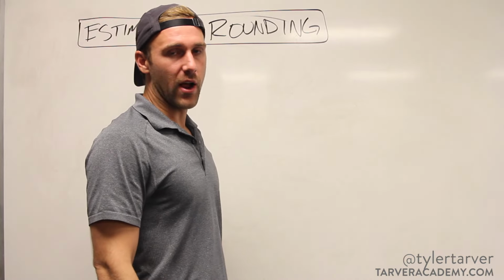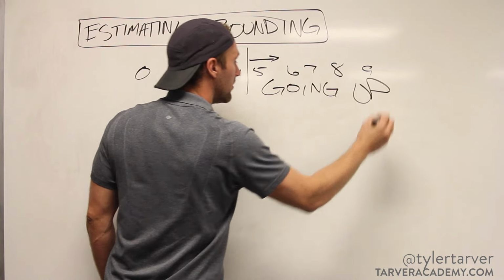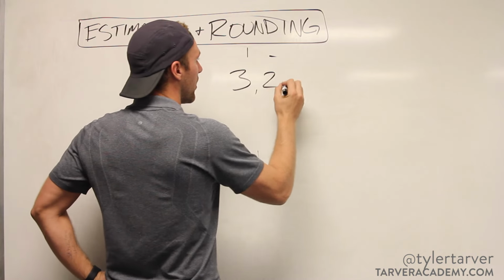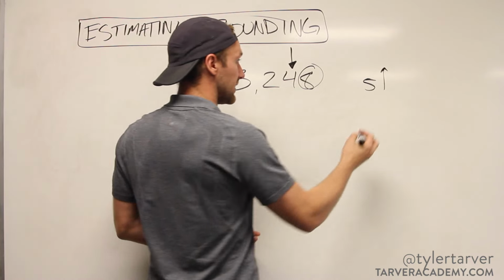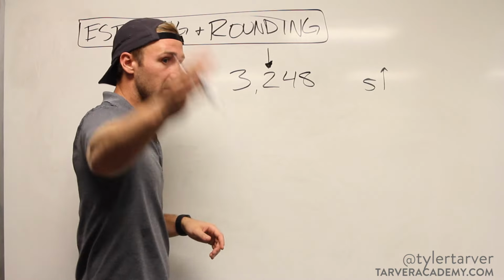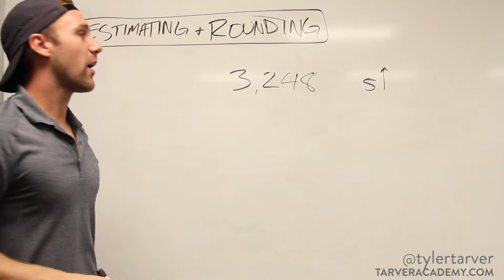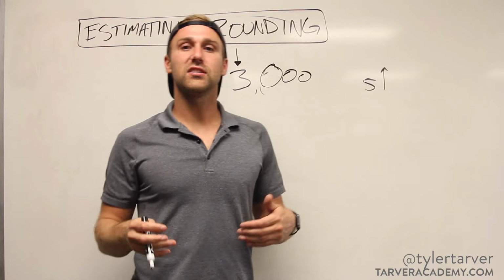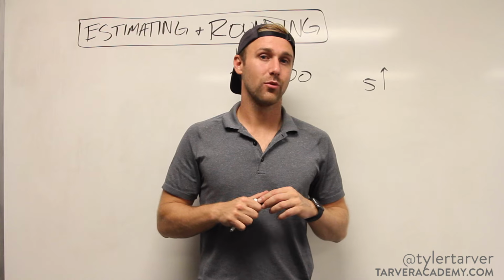Estimating and Rounding